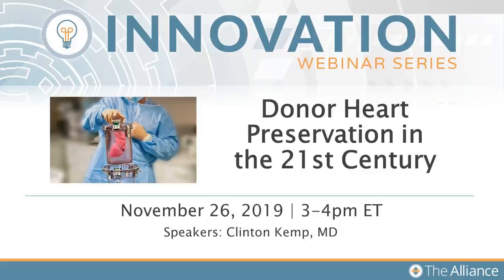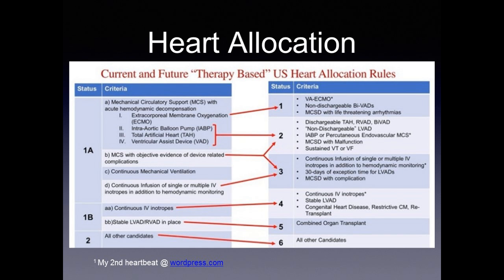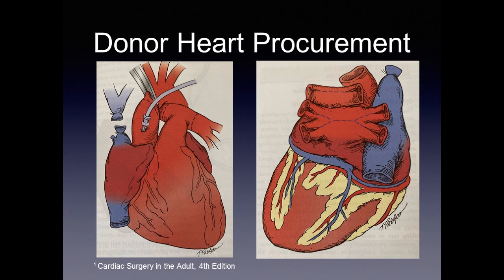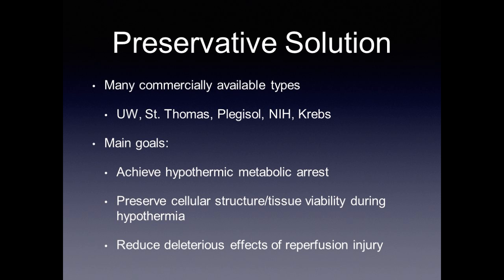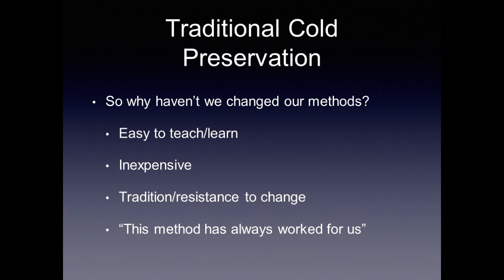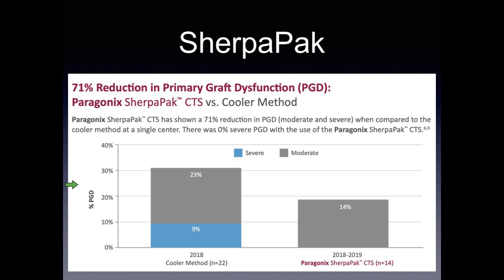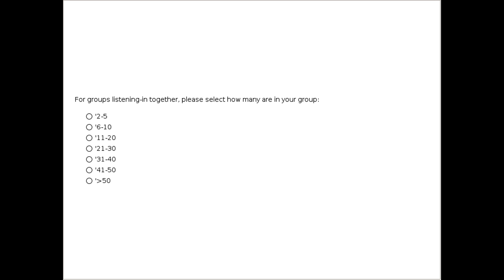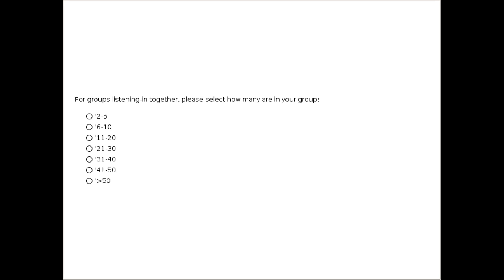Donor Heart Preservation in the 21st Century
Organ Procurement Organizations (OPOs) and Transplant Programs make a concerted effort to procure thoracic organs for the critically ill patients relying on heart and lung transplantation for survival. Organ preservation and transportation play vital roles in the overall process as they can have a significant impact on the organ’s ischemic time. Join us to hear from Dr. Clinton Kemp as he walks us through the donor heart procurement process and explains the scientific rationale for the use of cold preservation techniques. The discussion will highlight current techniques used for preservation of the donor heart as well as novel ideas and methods that could be used as alternatives to current practices.

Presented on November 26, 2019 by Clinton Kemp, MD.